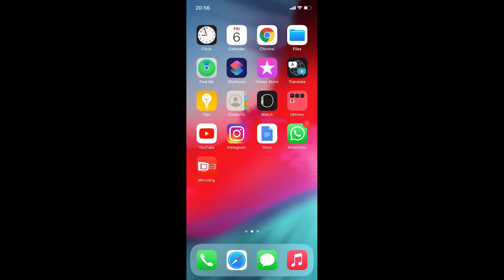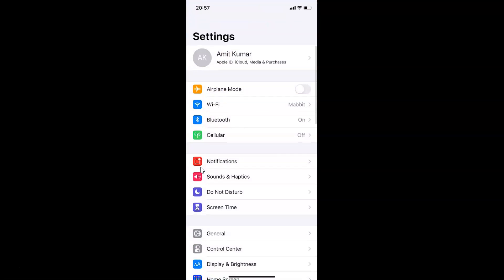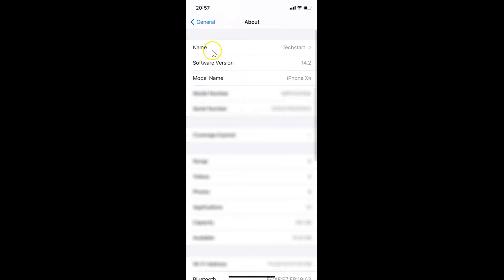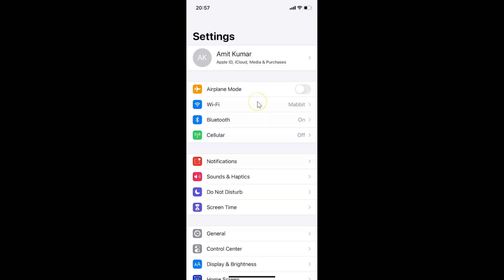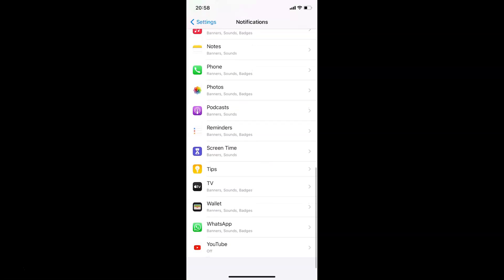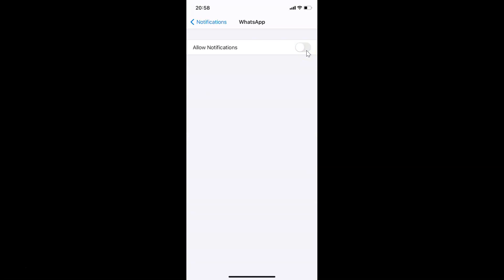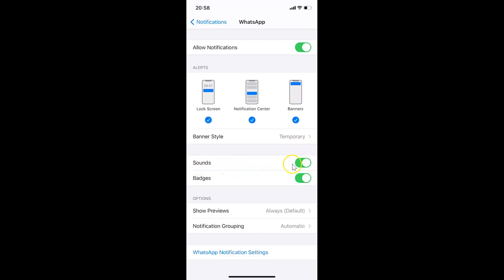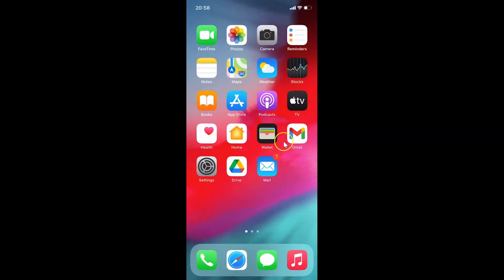How to Turn Off WhatsApp Notification Sound on iPhone (iOS 14.2)?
Hi guys, In this Video, I will show you 'How to Turn Off WhatsApp Notification Sound on iPhone (iOS 14.2).' Please Like and Subscribe to my channel and press the bell icon to get notifications of new videos.